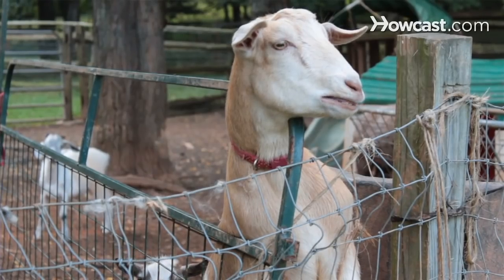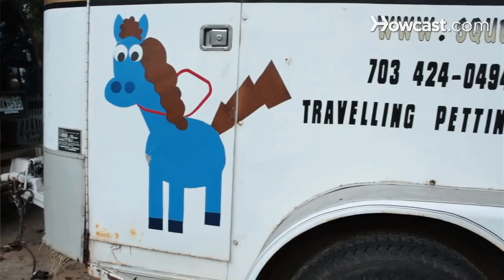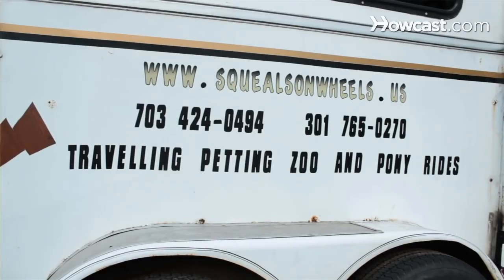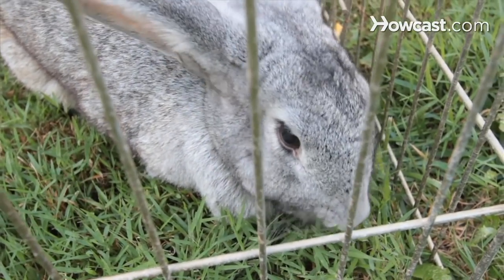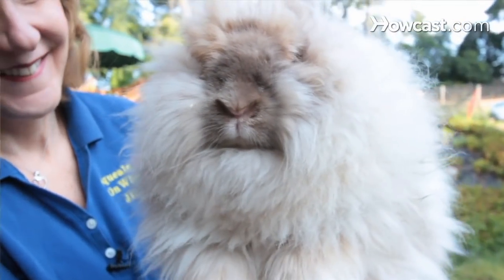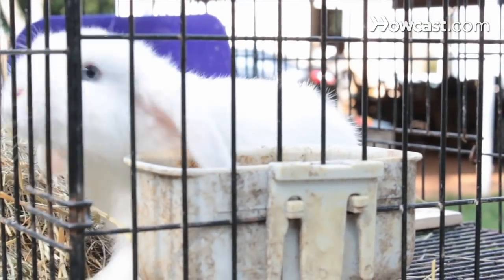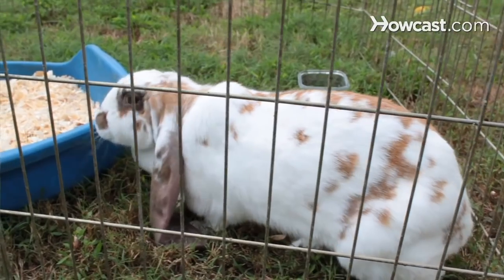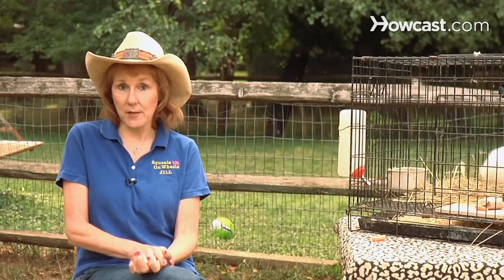Which Rabbit Breeds Make the Best Pets? | Small Pets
Learn which rabbit breeds make the best pets from the animal experts at traveling petting zoo Squeals on Wheels in this Howcast video.

Hello, my name is Jill Phillips, and I'm co-owner of Squeals on Wheels, a traveling petting zoo and pony rides. My name is John Phillips. We have horses, miniature horses. We have miniature llamas and alpacas, chickens, ducks. We have bearded dragons. Our website is

As petting zoo owners, we're frequently asked what breed of rabbit do we recommend for them to adopt or purchase? And that really depends upon your household, the space that you may have, the size of your backyard and living quarters. So it really depends on you, the family, and what your needs are. If you have younger children, for example, you may want to go with some of the smaller breeds of rabbits. Almost all the rabbits have very sweet personalities, especially if they are handled from birth on. Some of the rabbits that we really enjoy are the Netherland Dwarfs and the Jersey Woolies. We love the English Lop, which has the longest ears. They have long, droopy ears. Our English Lop has ears that are twenty two inches from end to end and they have a very sweet disposition. So it really does depends upon your household what type of breed you may choose.